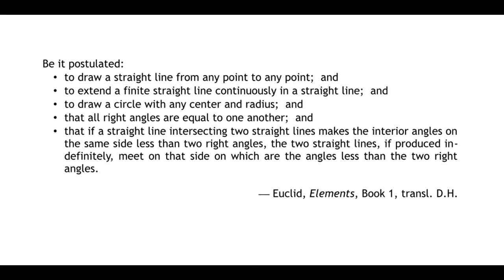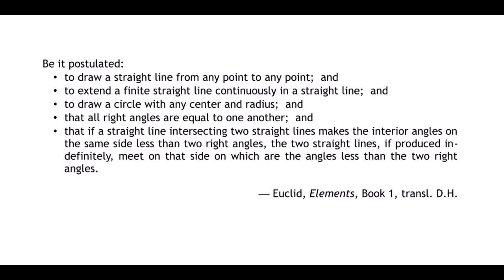Projective Morphology 2: The Infinitely Distant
How projective geometry deals with the infinitely distant.  A fully conscious encounter with the unimaginable in clear thought.
The infinitely distant point is presupposed here, as is some terminology.  Both were presented in the first installment

Other topics:   visualization, spatial visualization, evolution of consciousness, Euclid, Euclidean geometry, non-Euclidean geometry, parallel postulate, intersection of parallels, intersecting parallels, Beltrami